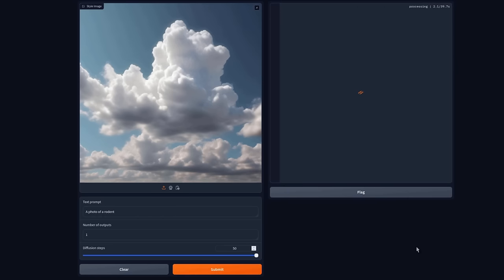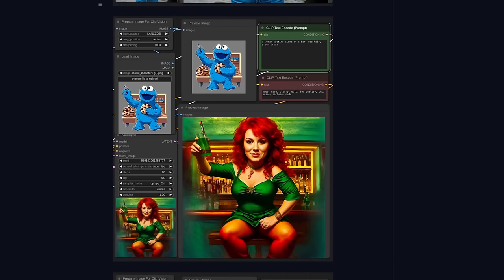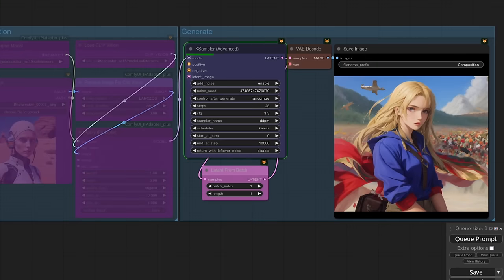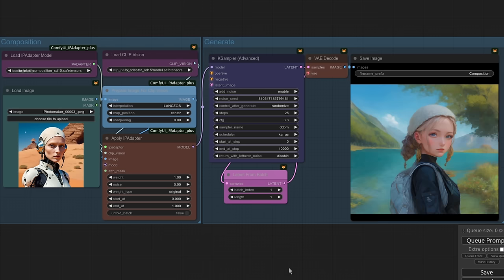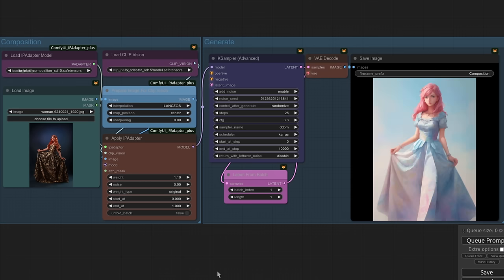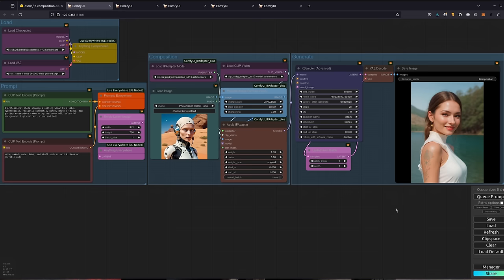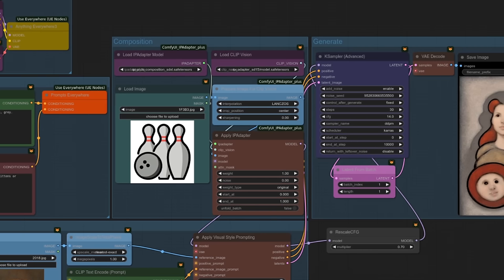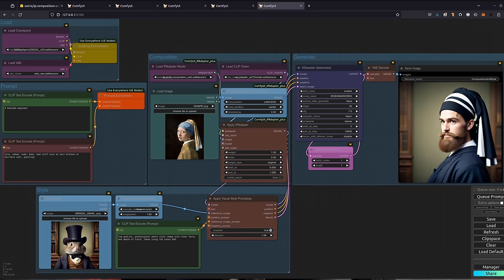New IP Adapter Model for Image Composition in Stable Diffusion!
The new IP Composition Adapter model is a great companion to any Stable Diffusion workflow. Just provide a single image, and the power of artificial intelligence will analyse the very composition itself - ready for you use!

Check out some of things you can do with it :)